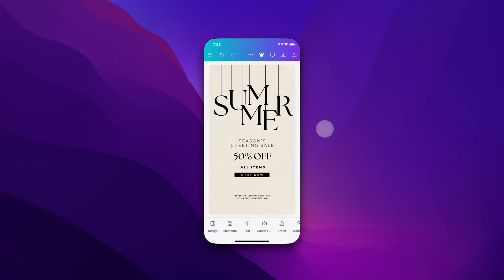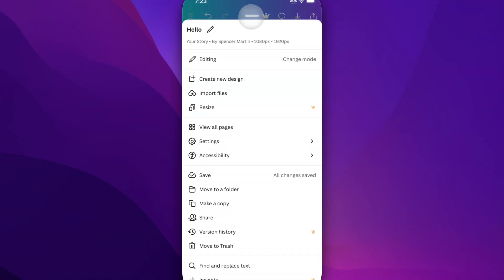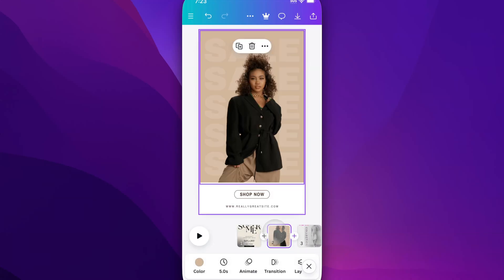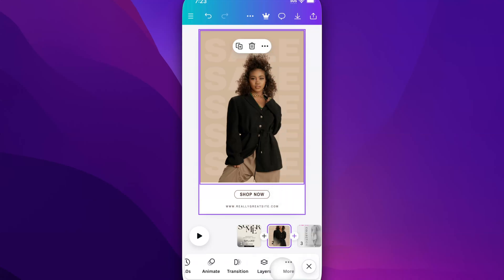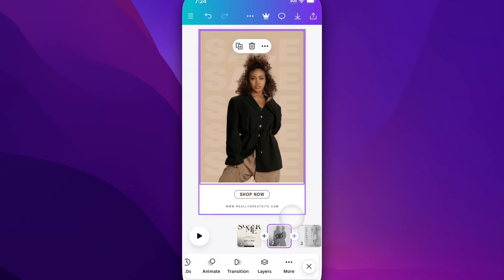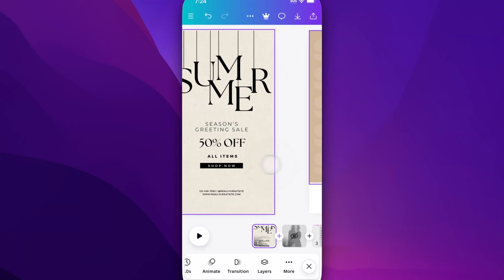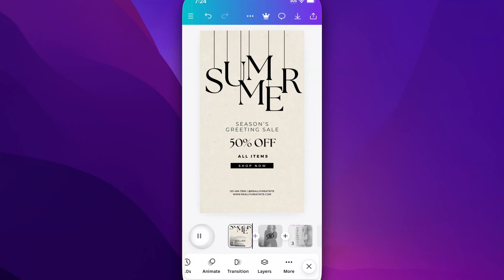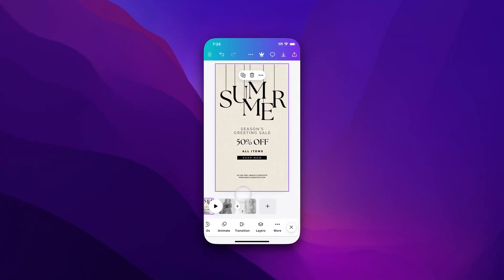How to Hide Pages on Canva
In this Canva tutorial, learn how to hide pages on Canva.